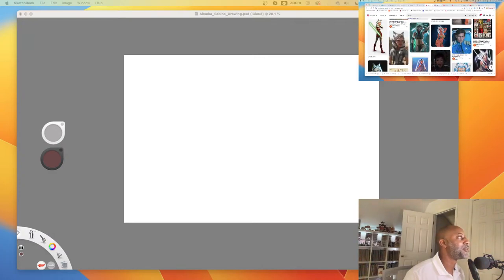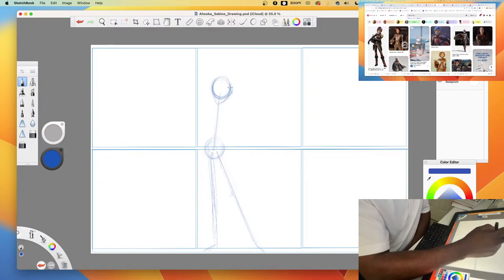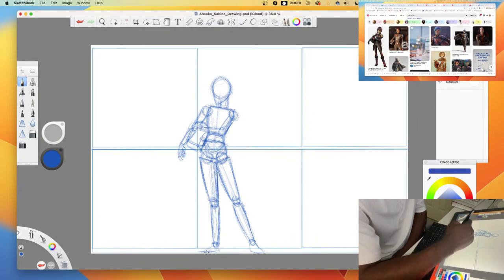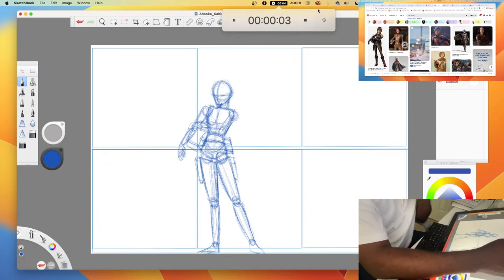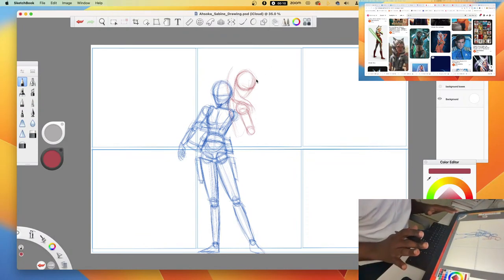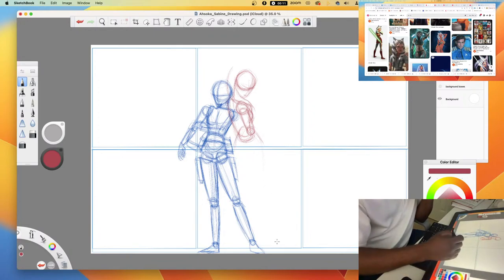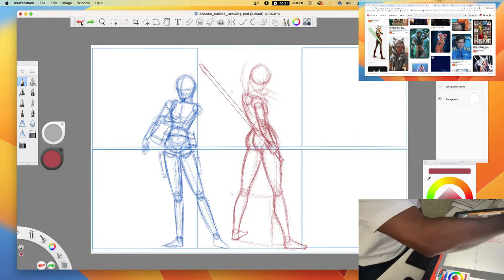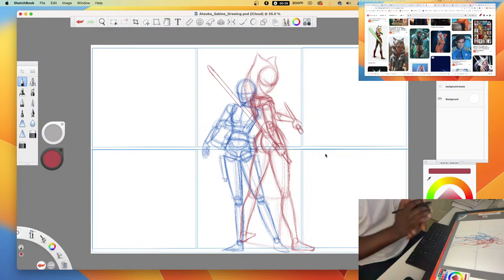Ignite Your Creativity: Drawing Ahsoka Tano and Sabine Wren Made Simple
In this exciting video, we will unlock your artistic potential and ignite your creativity by providing you with a step-by-step guide on drawing Ahsoka Tano and Sabine Wren from the beloved Mandalorian series.

Join us as we delve into the enchanting world of Star Wars and show you how to effortlessly capture the essence of these iconic characters on paper. Whether you are a seasoned artist or a beginner, this drawing tutorial is designed to simplify the process, making it accessible to everyone.

Our experienced instructor will carefully demonstrate each stroke, offering invaluable tips and tricks along the way. From sketching the basic outlines to refining the intricate details, we leave no stone unturned in our quest to make Mandalorian art mastery achievable.

By following our easy-to-understand instructions and guidance, you will gain confidence in your artistic abilities and develop the skills needed to recreate Ahsoka Tano and Sabine Wren with astonishing accuracy. Unleash your inner artist and experience the joy of bringing these captivating characters to life!

Don't miss out on this incredible opportunity to enhance your drawing skills while indulging in your passion for Star Wars.

Remember, the Force is strong within you, and with our expert instruction, you'll soon be creating stunning Mandalorian art with ease. Let's begin this remarkable adventure together!

May the artistic skills be with you!Discover the techniques and secrets of professional illustrators as we demonstrate how to flawlessly outline Barbie's intricate features, highlighting every detail to achieve a stunning result. Watch closely as we break down the steps to create perfectly shaped outlines and emphasize the beauty of Barbie like never before.

But that's not all! We'll then walk you through the mesmerizing world of color, teaching you how to fill in Barbie's outlines with captivating hues in Adobe Illustrator. Learn how to select the perfect color palette to match her glamorous style and create an astonishing artwork that truly stands out.

Whether you're an aspiring illustrator, a fan of Barbie, or simply eager to explore the possibilities of Adobe Illustrator, this tutorial is the perfect guide for you. Watch as Barbie comes to life on your screen, embodying a whole new level of artistry and creativity.

Get ready to witness the magic of Adobe Illustrator as we unlock the potential of Barbie's artistic transformation, giving her a brand new dimension that will leave you breathless. Join us on this unforgettable journey and unleash your own creativity like never before!

Don't miss out on any updates! Let your passion for art soar high and ignite your imagination with our channel.
Follow along as I take you on a mesmerizing journey of capturing the essence of Barbie through my creative interpretation. From carefully outlining the perfect curves to infusing vibrant colors, I strive to deliver an enchanting visual experience that truly brings these dolls to life.

Drawing Barbie has always been my passion, and through this video, I aim to share my artistic process, techniques, and the magical world of creativity with all of you. Witness how I blend classic elegance with my own imaginative flair to deliver drawings that transcend the ordinary and exude charm.

As we embark on this artistic exploration, you'll gain insight into the meticulous details that go into each stroke of my pencil or brush. From the intricate facial features and flawless hair to the graceful poses and gorgeous fashion choices, everything is meticulously crafted to captivate your attention and evoke a sense of wonder.

Join me on this artistic adventure as I showcase the magical beauty of Barbie through my drawings. Whether you're an admirer of the iconic doll or simply love art, this video promises to offer you a peek into my creative process and the joy that comes from expressing my unique style.

So, sit back, relax, and let the elegance of Barbie unfold before your eyes. Prepare to be mesmerized by my passion for intricate detailing, vibrant colors, and my unwavering commitment to making each drawing a masterpiece. Join me in celebrating the timeless beauty of Barbie through my art like never before!